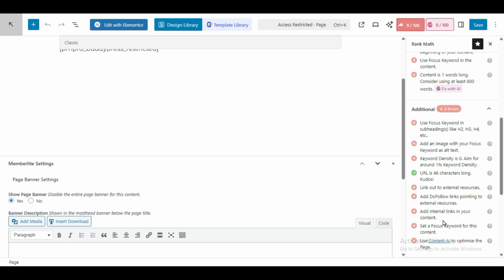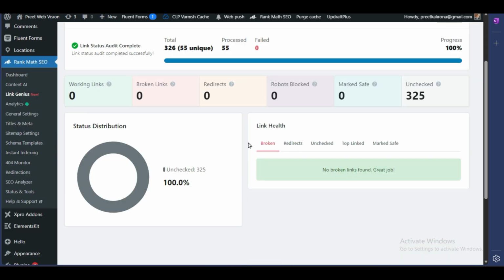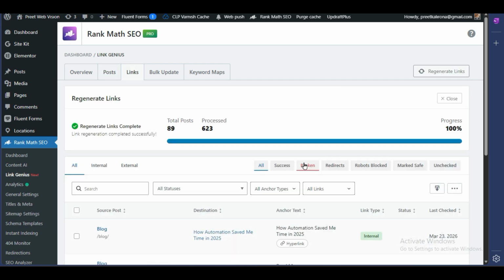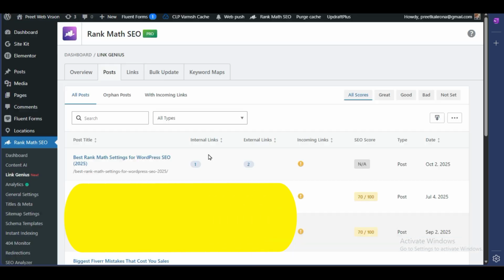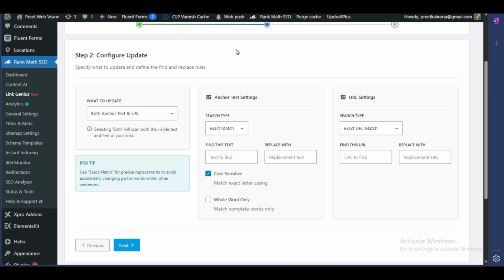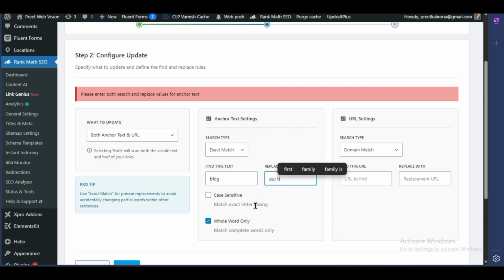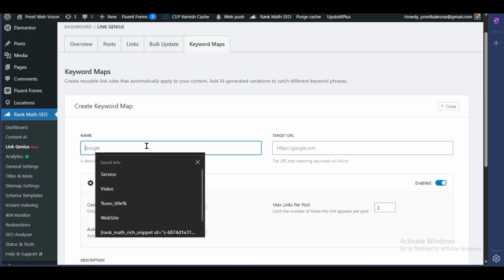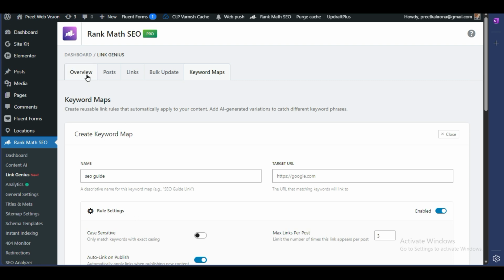NEW Rank Math AI Link Genius | Automate Internal Linking & Rank Faster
Want to boost your SEO rankings without writing more content? In this video, I’ll show you the brand new Rank Math AI Link Genius feature and how it can automate your internal linking strategy.

AI Link Genius is one of the most powerful updates in Rank Math PRO. It helps you find internal linking opportunities, fix orphan pages, improve crawlability, and increase rankings using AI.

In this step-by-step tutorial, you’ll learn:

What Rank Math AI Link Genius is
How it works
How to enable it on your WordPress site
How to automate internal linking
How to fix orphan pages and broken links
And how to boost your SEO traffic fast

🎥 Popular Tutorials on My Channel